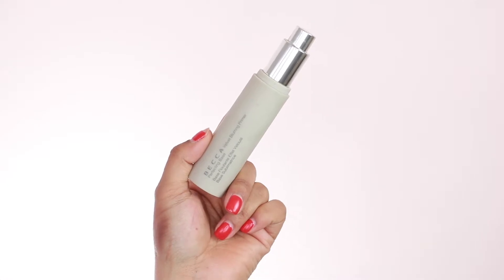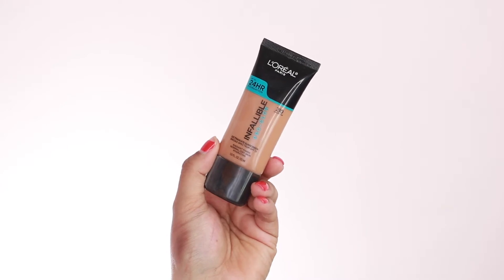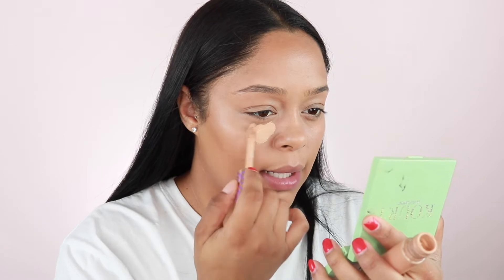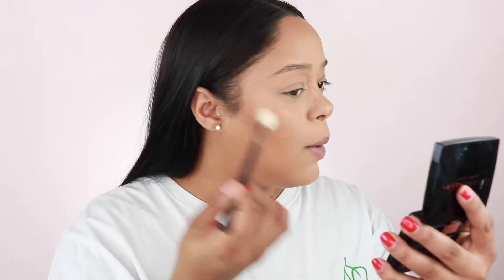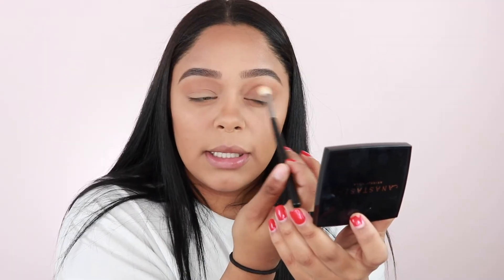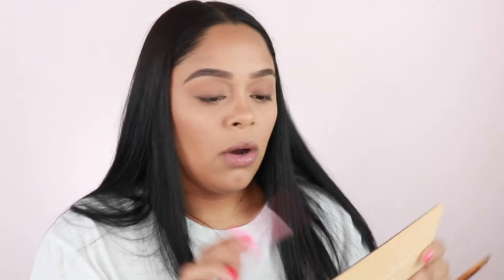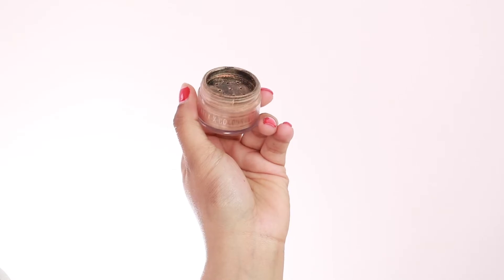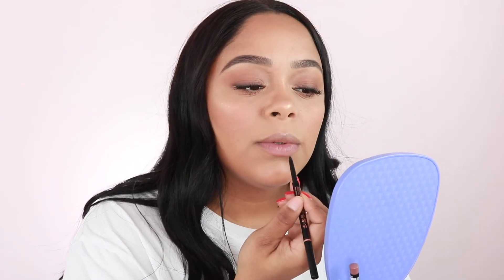Full Coverage Summer Get Ready With Me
Ive missed you guys. What are you thoughts on eye lash extensions I really want them, and I'm having a hard time trying to decide.

XO- Antonia

Products mentioned

Dior forever foundation 40
Marc Jacob genius gel foundation golden
l'oreal paris infallible pro glow 210
Contour cosmetics original contour palette
ABH Brow wiz dark brown
ABH Soft glam eyeshadow palette
Ardell individual lashes
ABH powder bronzer saddle
Colour pop  X Makeupshayla Boominn lose highlighter
Colour pop Chi liquid lip stick

SIGMA BEAUTY - antoniadavis